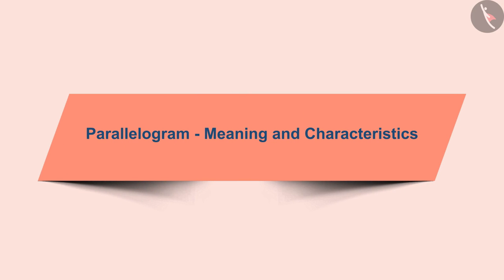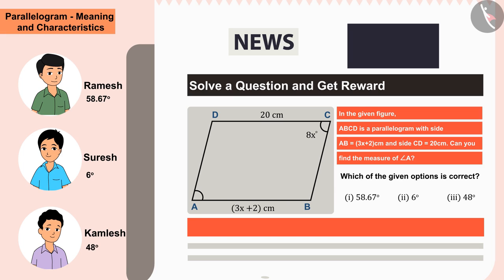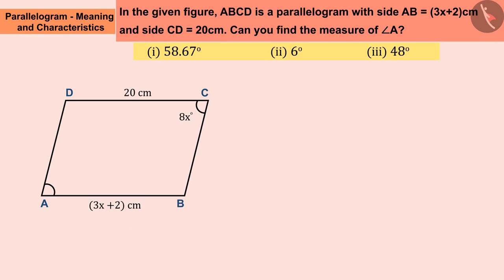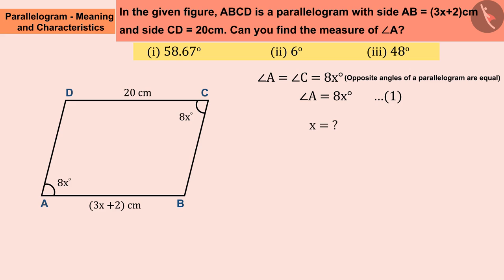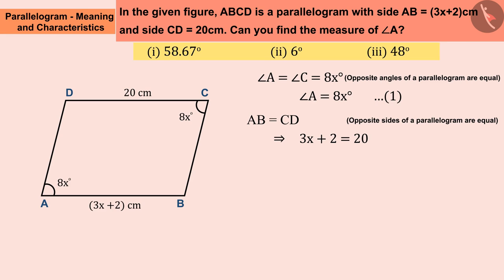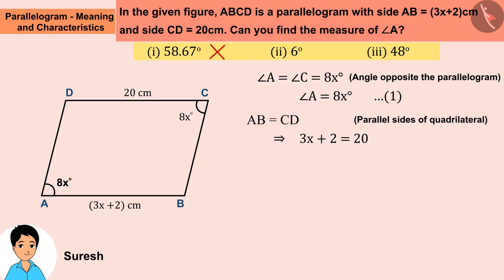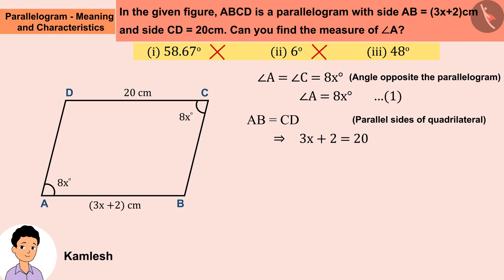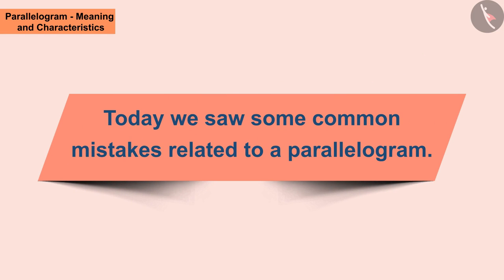Parallelogram and its properties | Part 3/3 | English | Class 8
Parallelogram and its properties | Part 3/3 | English | Class 8 | NCERT

Parallelogram- Meaning and characteristics | Basic Geometrical Ideas | Grade 8 | NCERT | Understanding Quadrilaterals

Welcome to part 3 of Parallelogram- Meaning and characteristics. In this video, we will discuss various misconceptions and/or common errors related to Parallelogram- Meaning and characteristics.